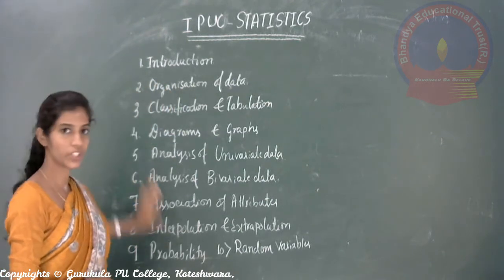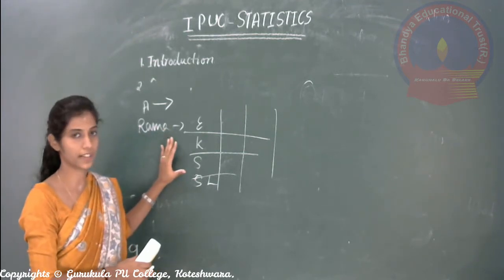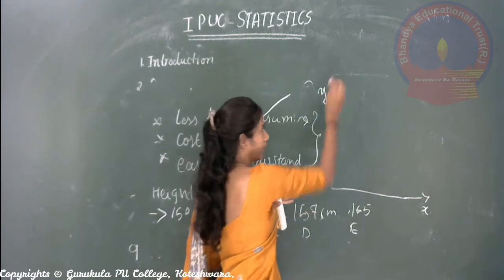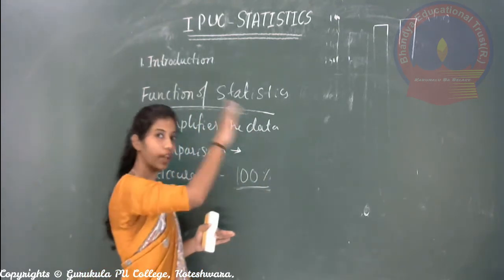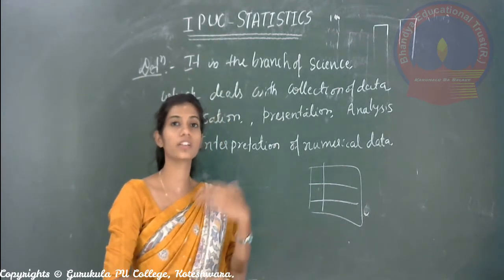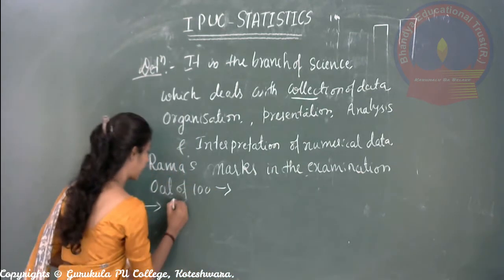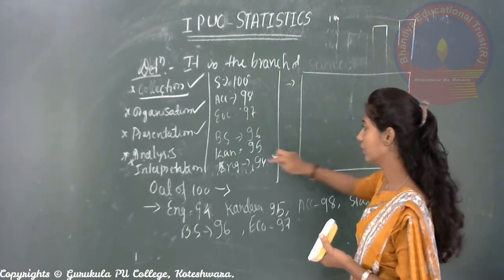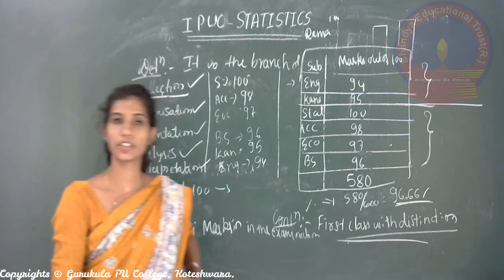Statistics Session #01 - Introduction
Prepared by Ms. Suparna K S Lecturer in Statistics & Recorded at Gurukula PU College, Koteshwara. In this video discussed about the introduction to statistics of First PU Board Syllabus.